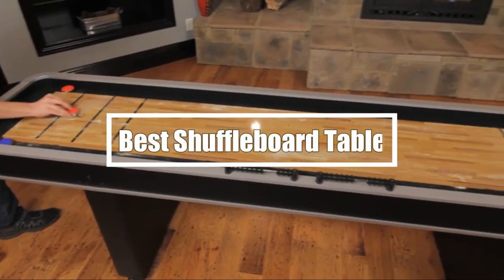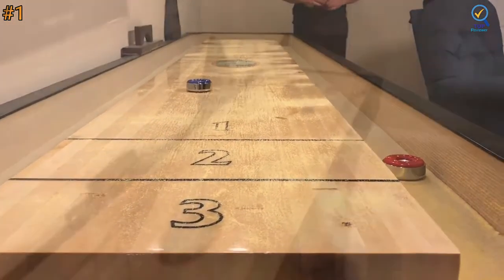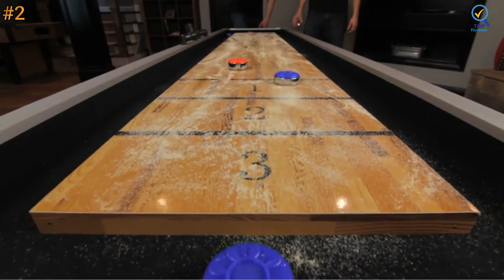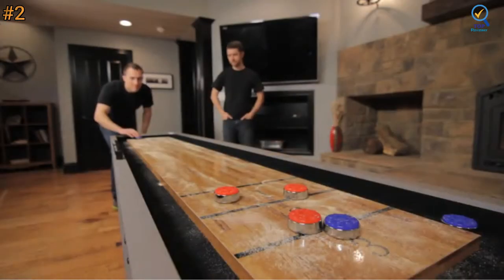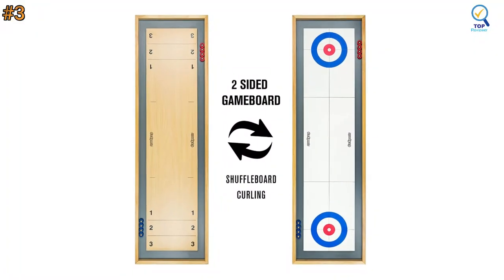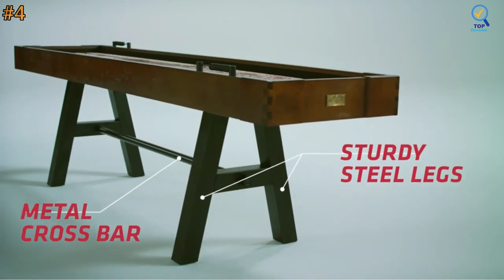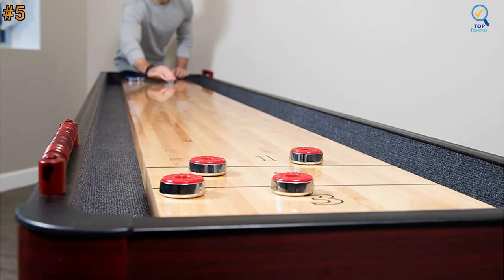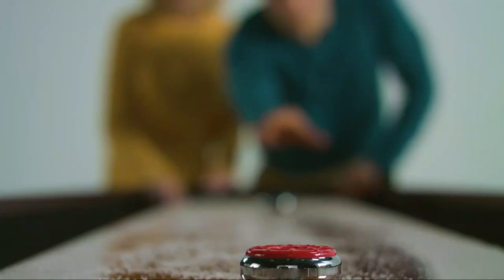Best Shuffleboard Table 2023 | Top 5 Shuffleboard Table Review [Buying Guide]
In this video, we are going to reveal the Best Shuffleboard Table on Amazon of 2023

1. Playcraft Woodbridge Shuffleboard Table

2. Atomic 9’ Platinum Shuffleboard Table

3. GoSports Shuffleboard and Curling 2 in 1 Board Game

4. Barrington Collection Shuffleboard Table

5. Challenger Shuffleboard Table w Dark Cherry Finish

If you are considering adding a game table to your rec room, rather than going for conventional games like ping pong, or air hockey, why don’t you opt for a shuffleboard table?

You might have played this game at your bar or during your significant vacation on a cruise ship. You can recreate the fun and excitement you experienced by taking a personal shuffleboard table.

This game is an outstanding game for people of all ages. It doesn’t require any strenuous physical exercise and can be enjoyed with friends. Selecting the best shuffleboard table requires doing plenty of study on the best on the market.

Fortunately for you, we have experienced all the stress of testing and evaluating hundreds of shuffleboard tables on the market. We have, therefore, compiled this list of the five best shuffleboard tables you can buy right now. We have also produced a buyer’s guide to assist you in selecting the right shuffleboard table.